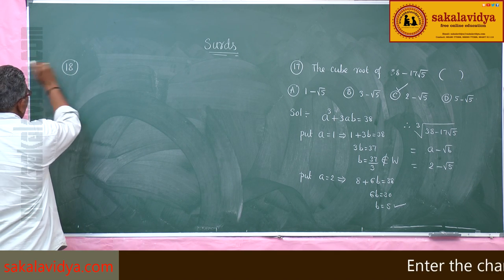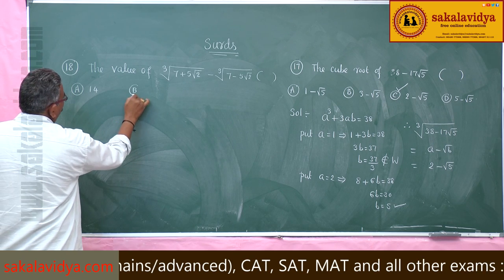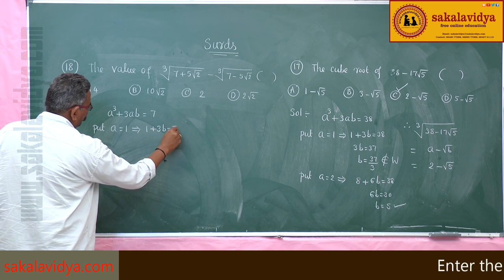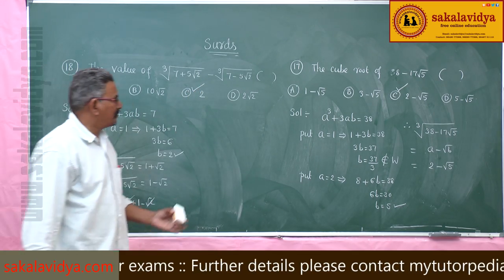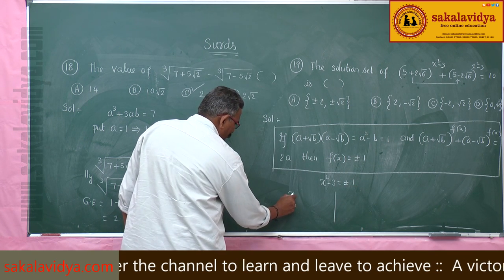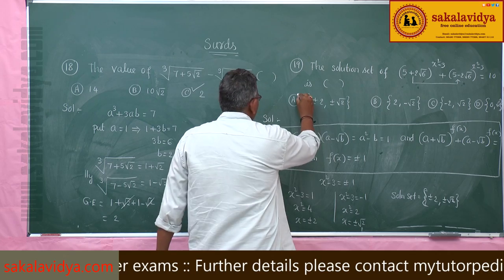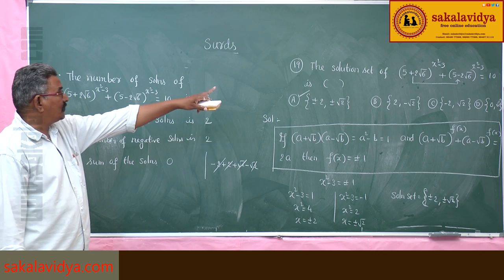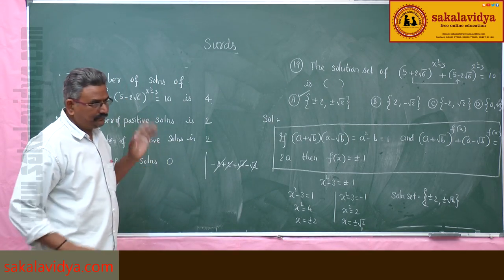How to crack a math problem in 30 seconds | SURDS PART 5